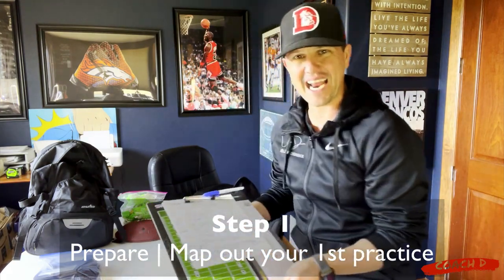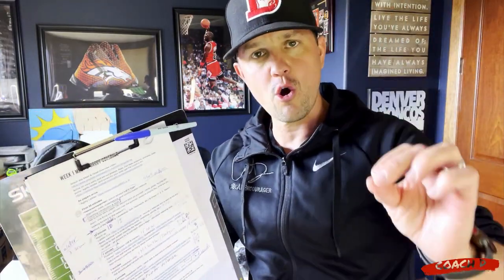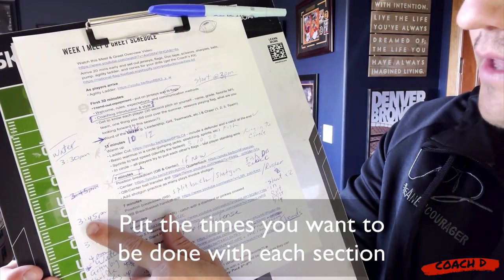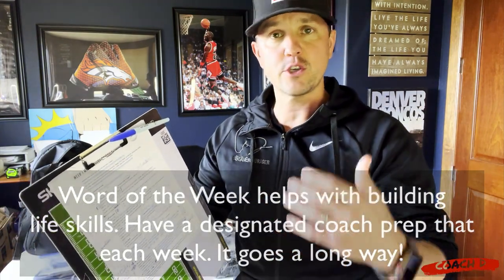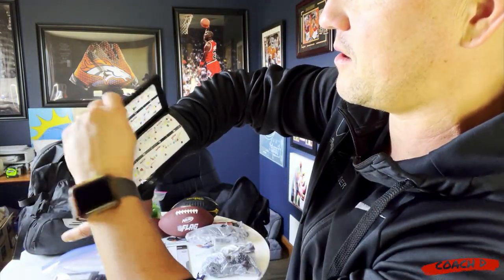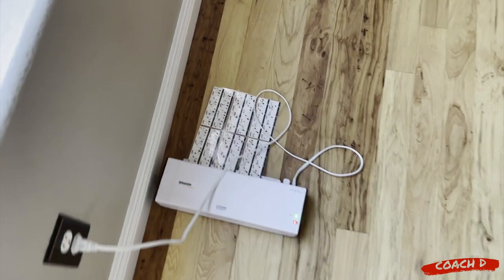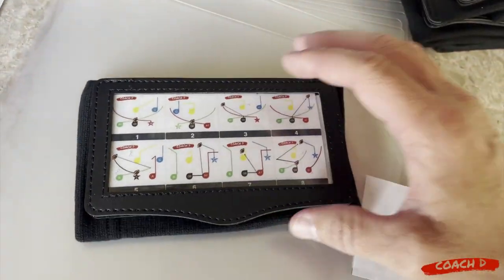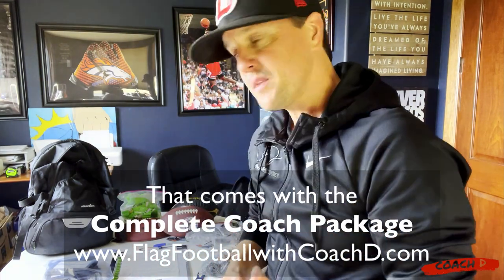Youth Flag Football Tutorial for First Time Coaches | How to Prepare for your flagfootball season